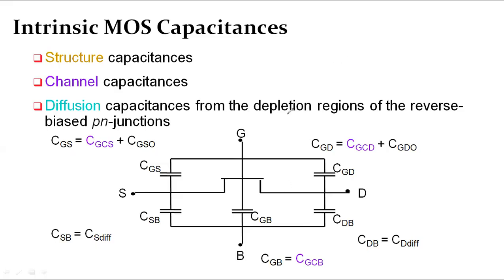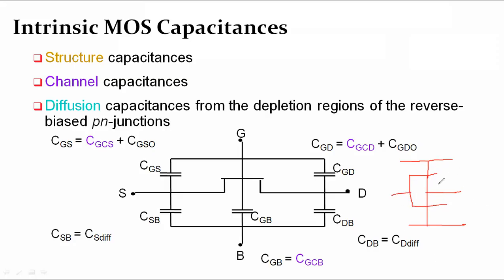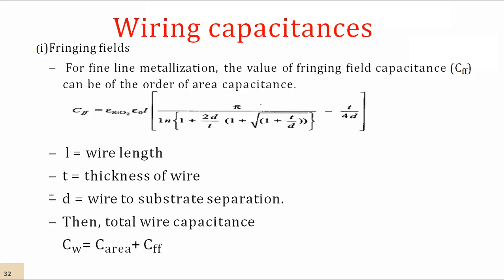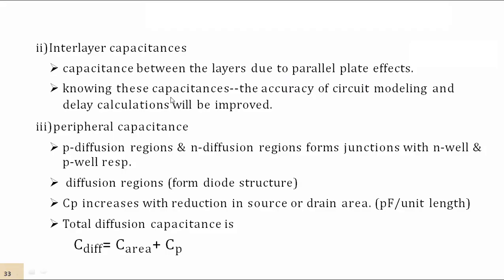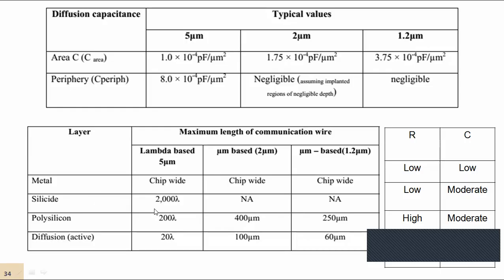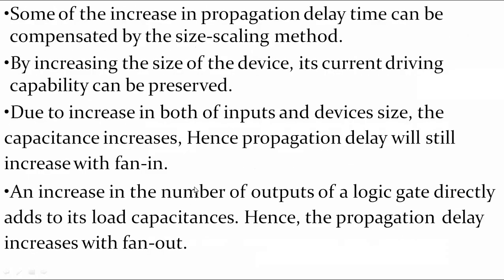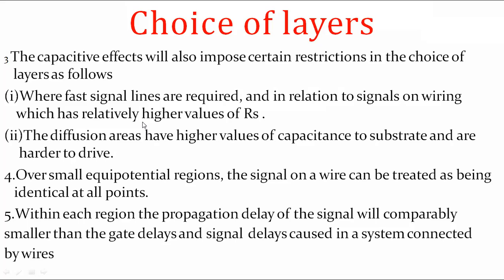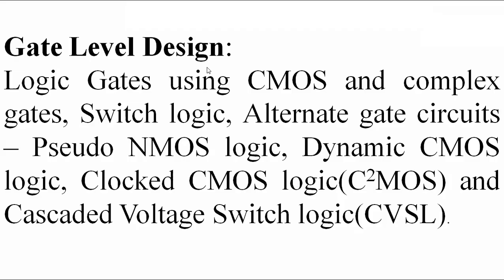Wiring Capacitance , Fan-in and fan-out, Choice of layers in vlsi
G PRASANNA KUMAR
ASSOC PROF,ECE DEPT,MREC(A)